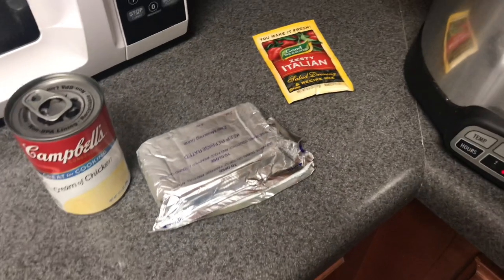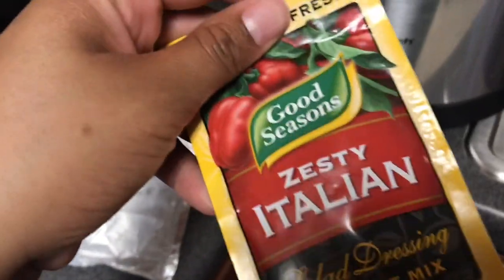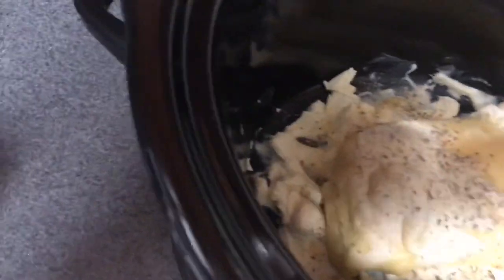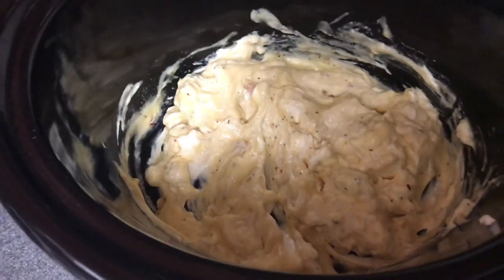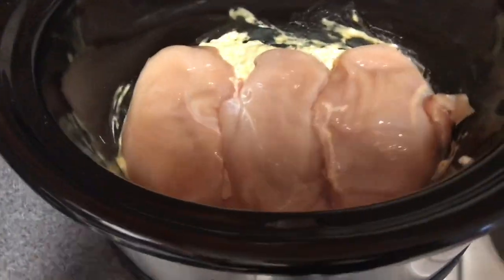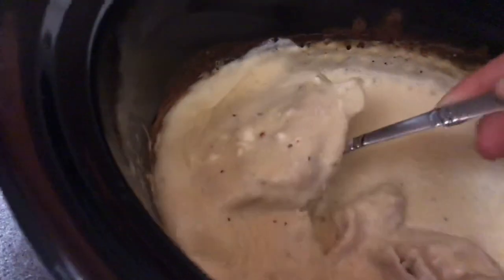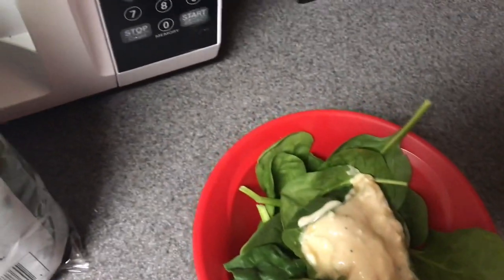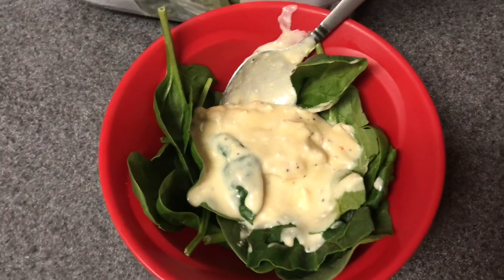Easy crockpot cream cheese chicken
Here is one of my favorite meals from this week... Easy crockpot cream chicken recipe.

RECIPE:
3-4 boneless chicken breast
1-2 cans cream of chicken soup (one can thicker serve with rice or on sandwiches 2 cans for thinner consistency to pour over pasta)
1 8oz cream cheese
1 packet of italian seasoning

Pour everything in the crock pot! cook on high for 3-4 hours or low for 5-6 hours

About Me!
Im Karissa Hurd! i upload videos regarding my weight loss journey, meal prep, daily Vlogs, & beauty videos! I upload M,W,F at 5pm EST

what i eat in a day, weight loss, 21day meal plan